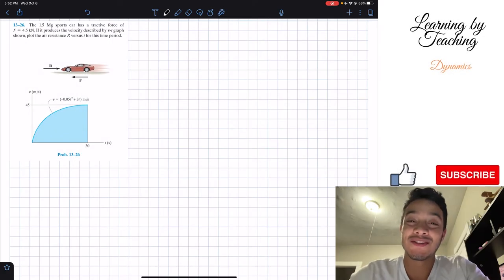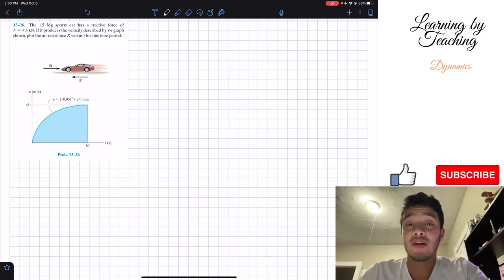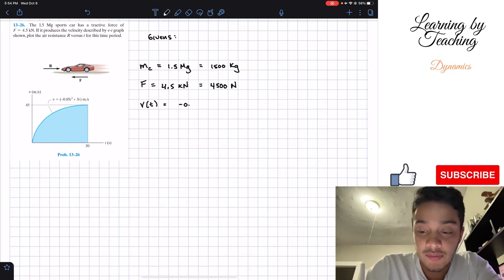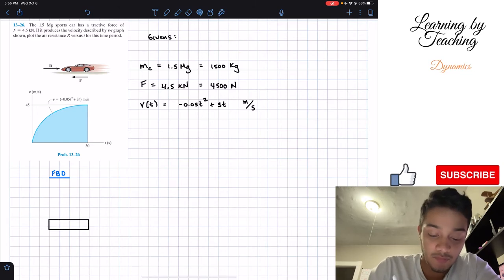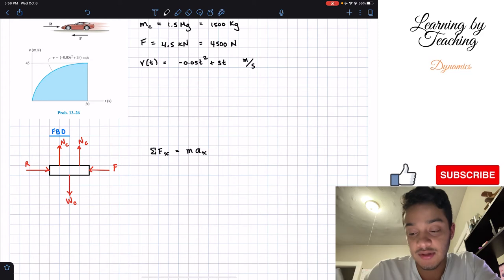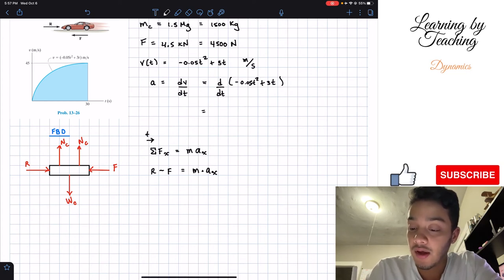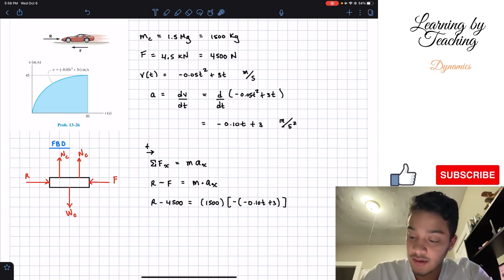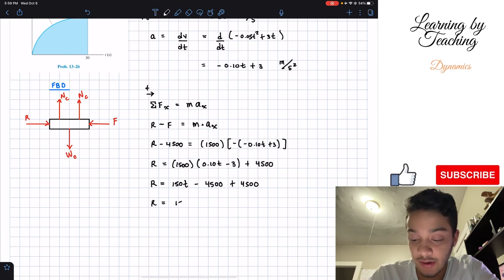Dynamics 13-26| The 1.5 Mg sports car has a tractive force of F = 4.5 kN. If it produces the...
Question: The 1.5 Mg sports car has a tractive force of F = 4.5 kN. If it produces the velocity described by v-t graph shown, plot the air resistance R versus t for this time period.